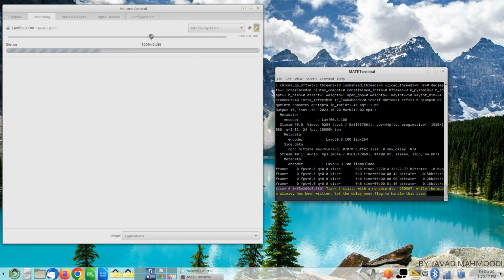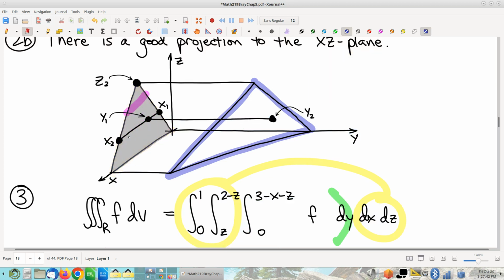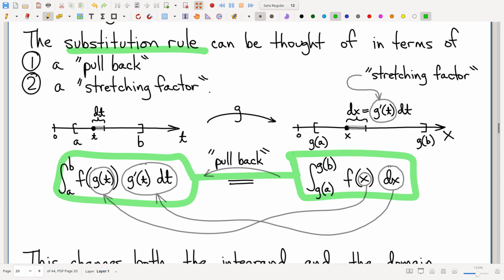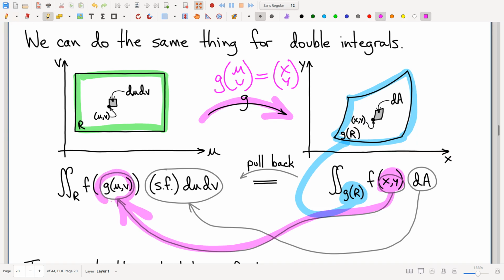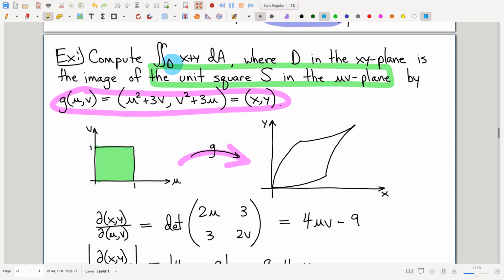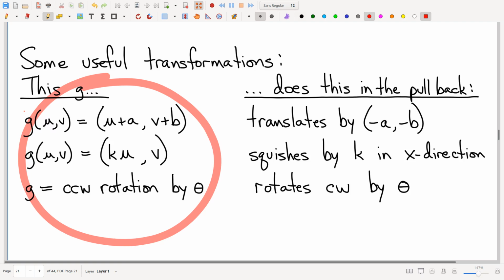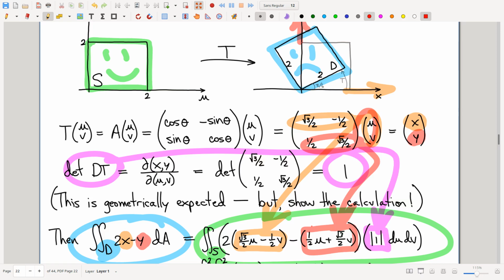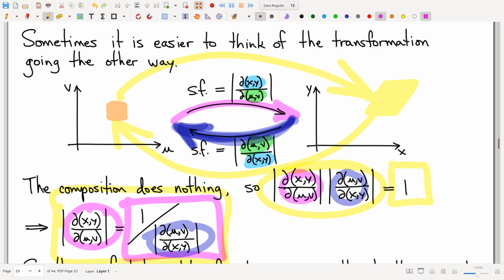2023 10 20 Math219 02